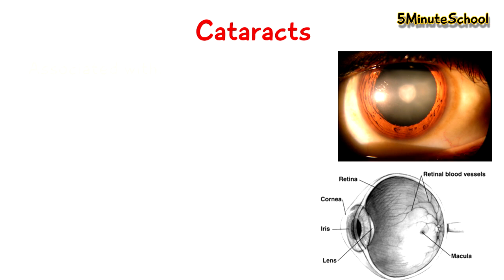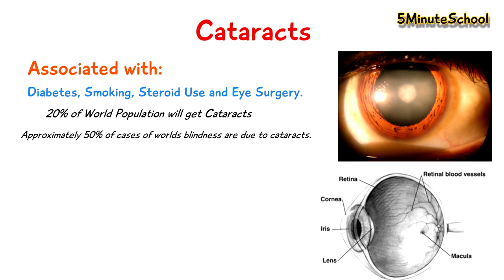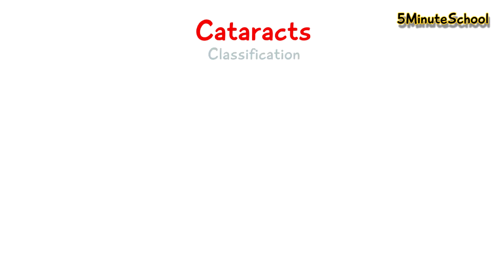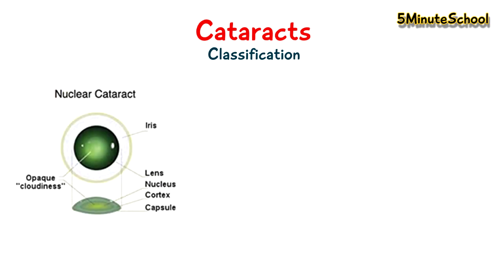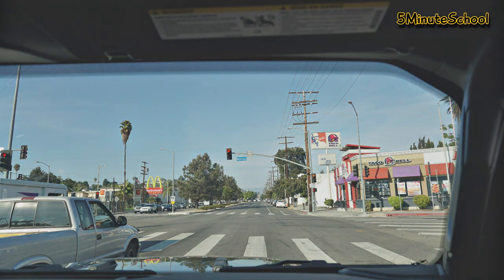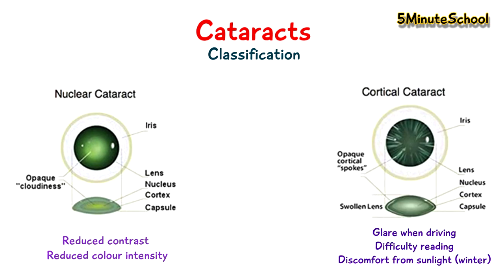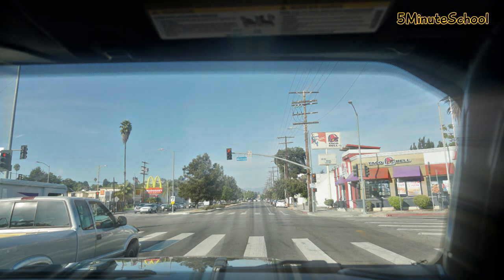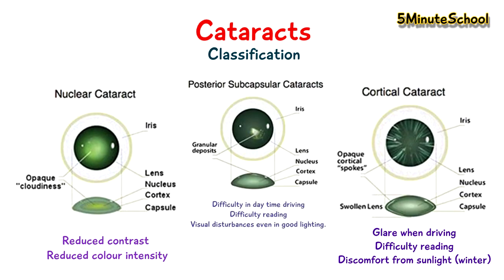TYPES OF CATARACT - CORTICAL VS NUCLEAR VS POSTERIOR SUBCAPSULAR